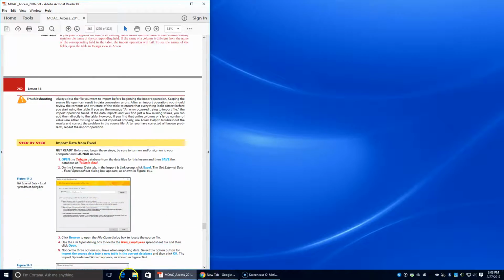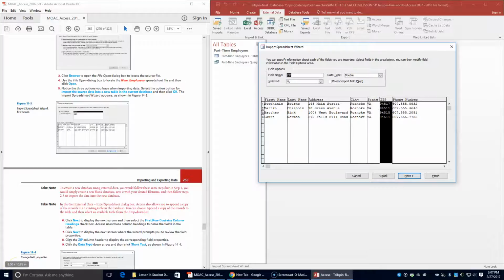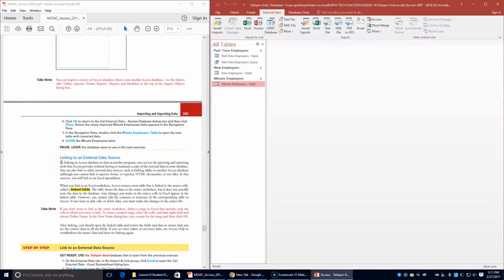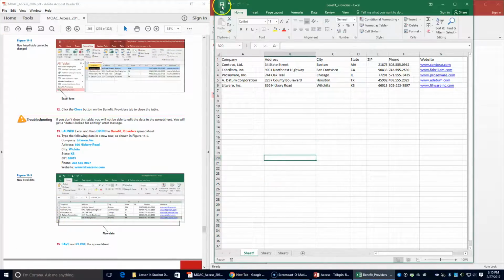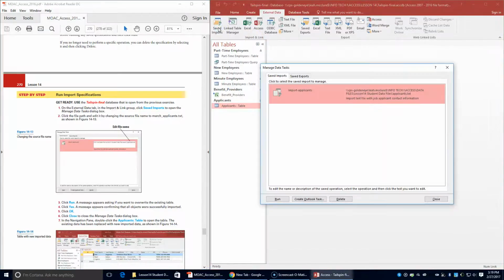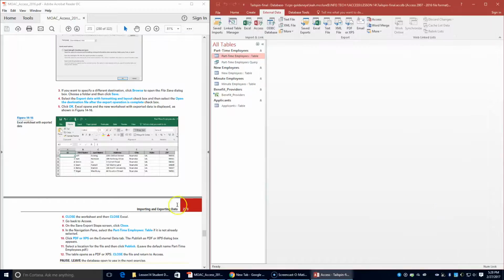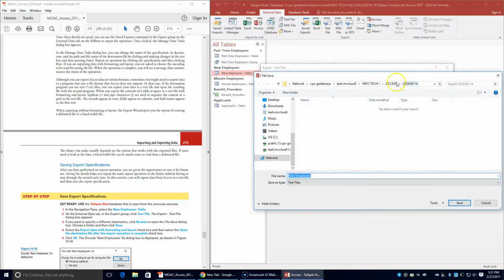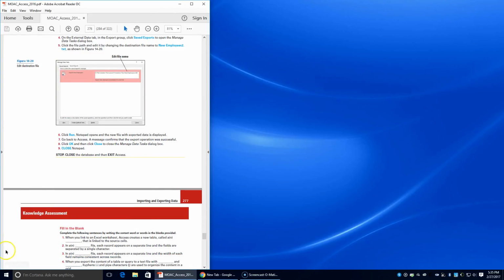Access Lesson 14